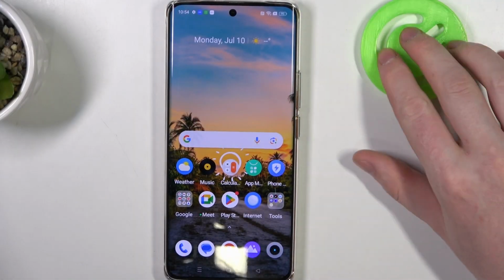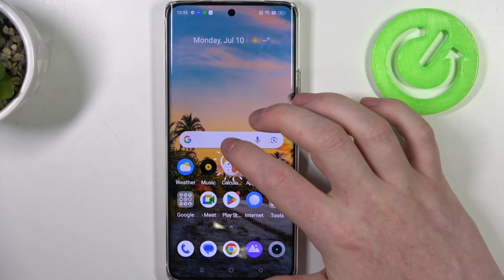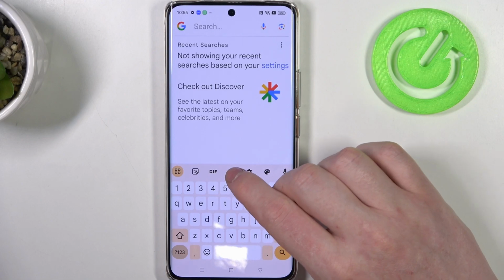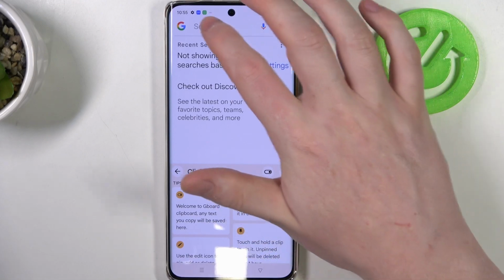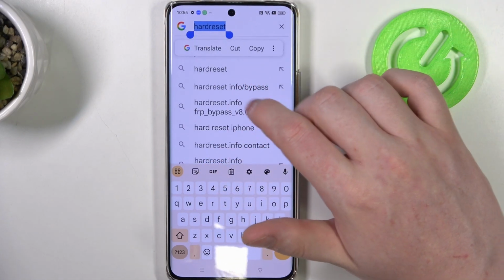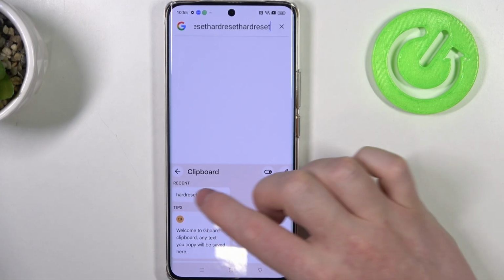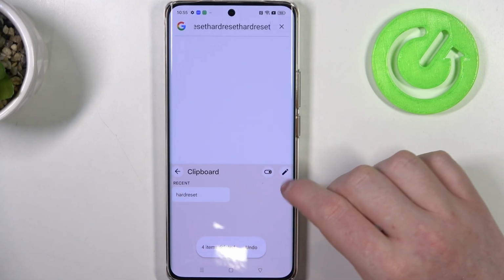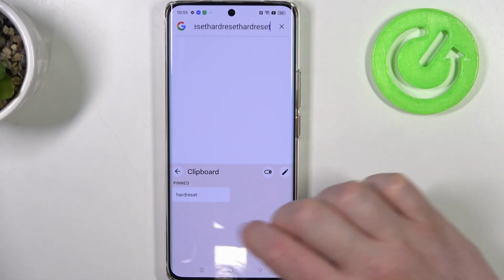How to Activate Keyboard Clipboard on Realme 11 Pro?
This tutorial video will walk you through the process of activating the keyboard clipboard feature on your Realme 11 Pro smartphone. Discover how to utilize this handy tool to enhance your typing experience and efficiently manage copied text.

How to turn on Keyboard Clipboard feature on Realme 11 Pro?
How to access Clipboard on Realme 11 Pro while typing?
How to set up and use Keyboard Clipboard on Realme 11 Pro?